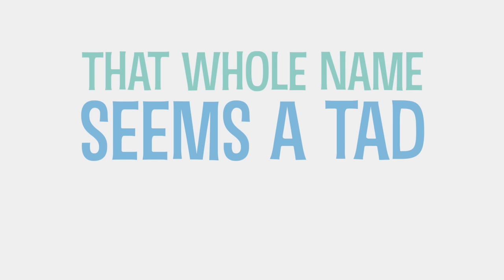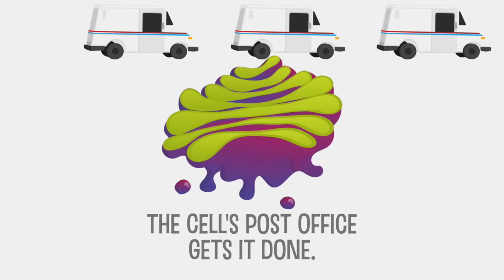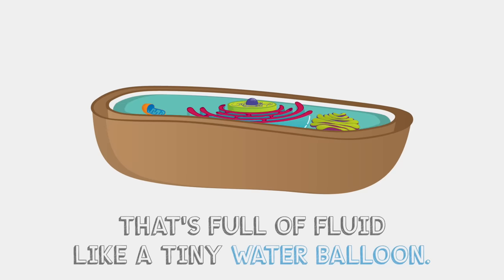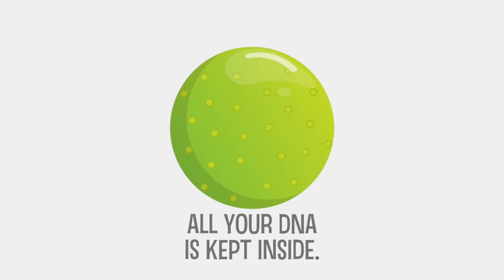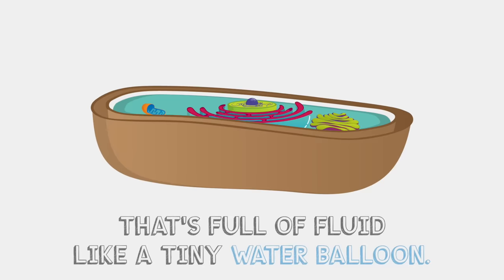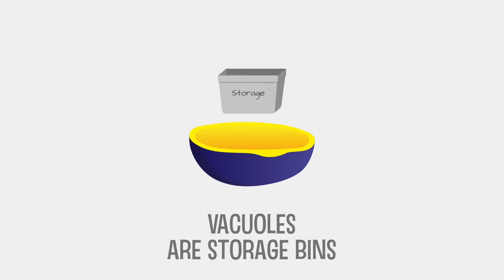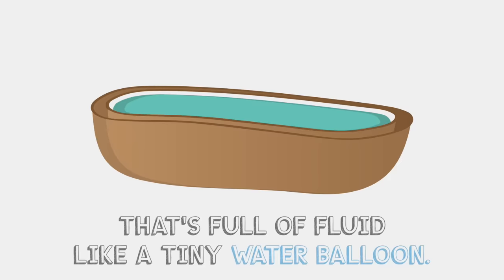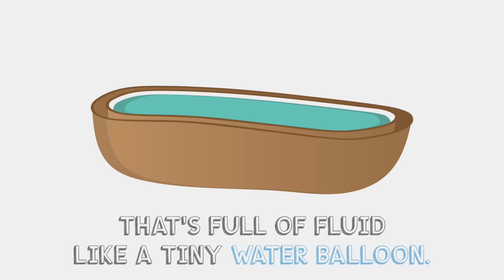The Cell's Organelles SONG | Memorize the Parts of the Cell!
The cell is made up of a bunch of smaller parts called organelles. In this song we cover the main parts of a cell, including the functions of cell organelles, all wrapped up in a song. Use it to help you memorize the parts of a cell for your next bio test!

Squint Science makes science videos for kids and adults.